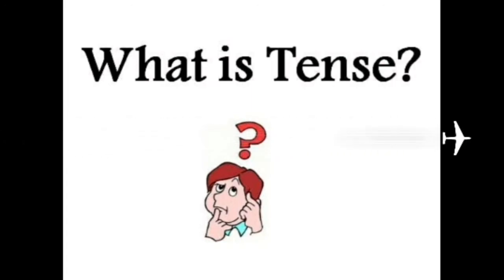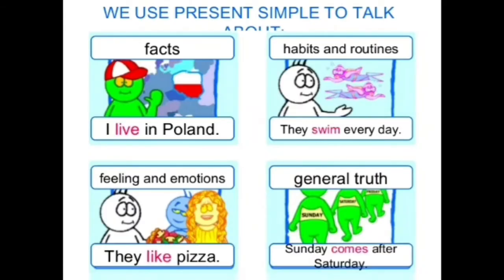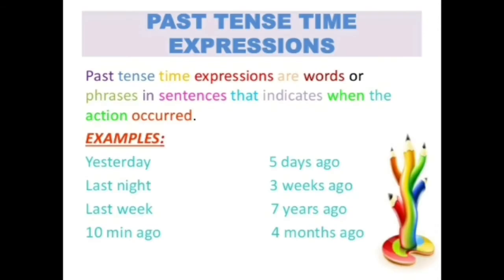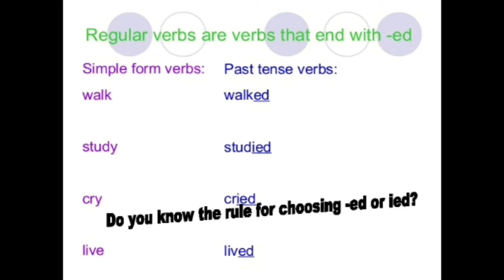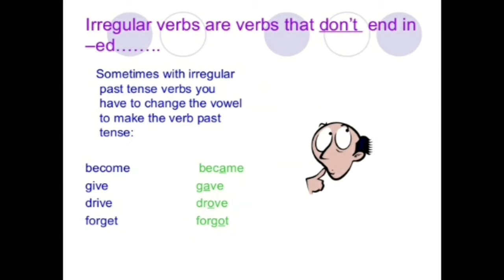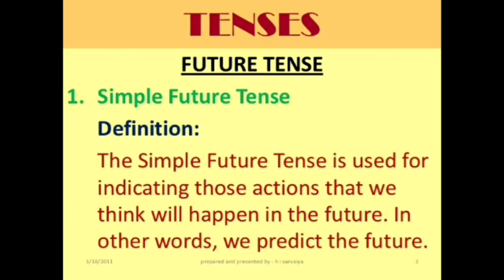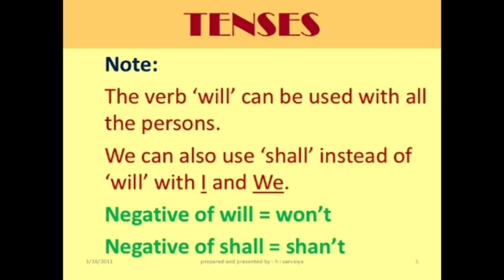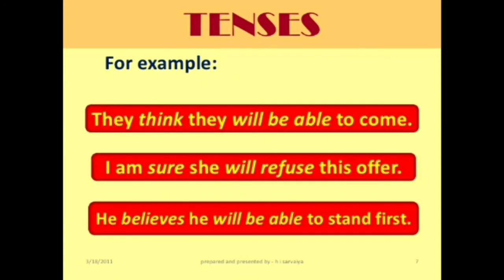TENSE - KINDS OF TENSE EXPLANATION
This is an educational video for school learners and is meant for learning and not for financial gain.